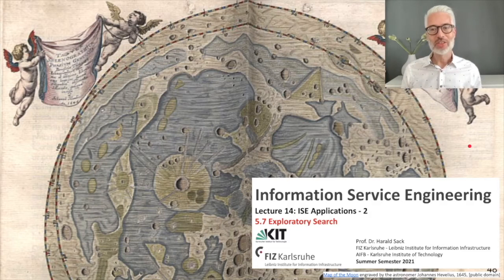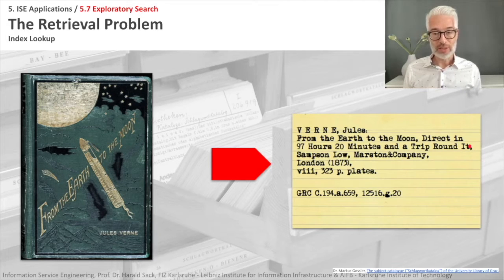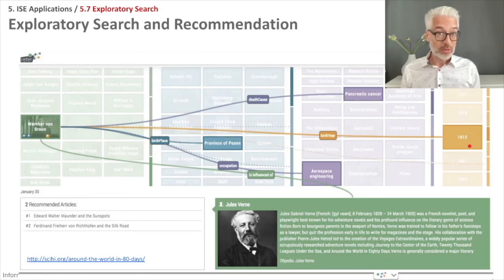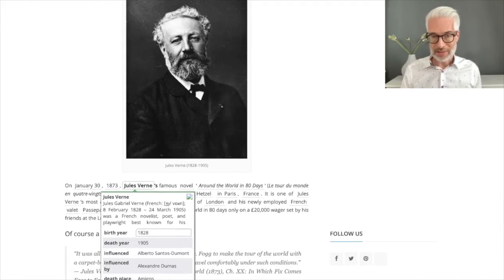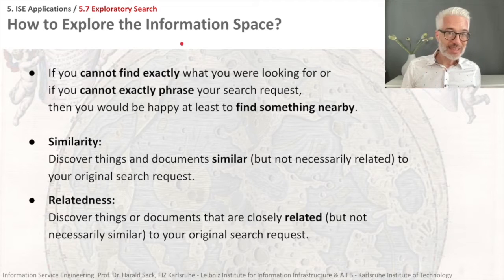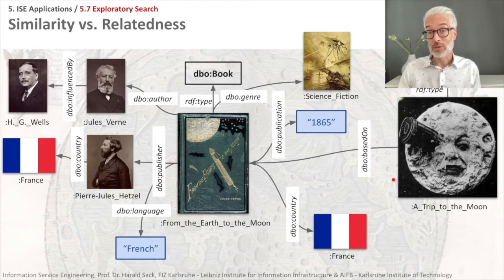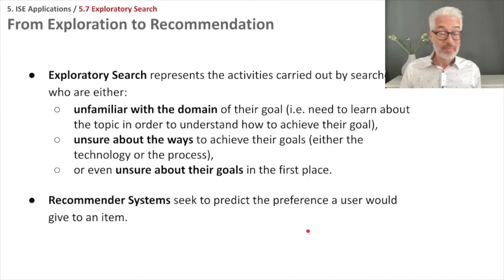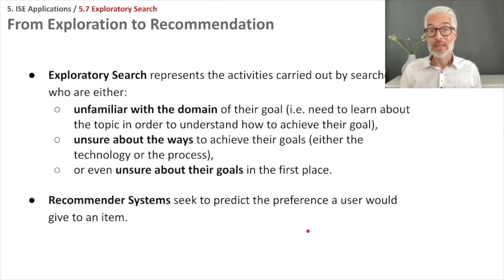5.7 - Exploratory Search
nformation Service Engineering 2021

5.7 Exploratory Search

- Beyond Search
- Retrieval vs Exploration
- Exploratory Search
- Linked Data Based Exploratory Search
- Exploration and Recommendation